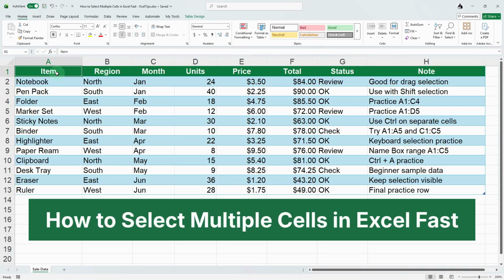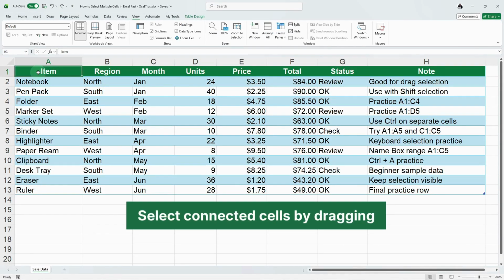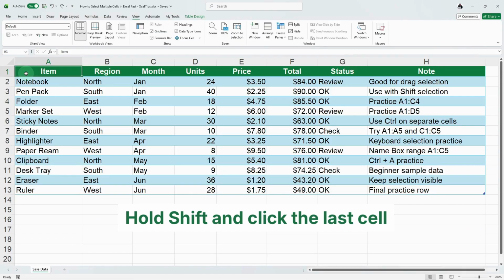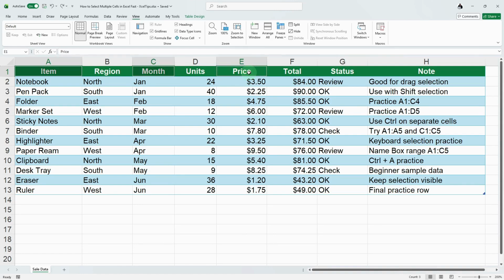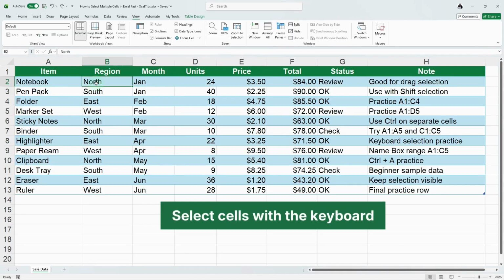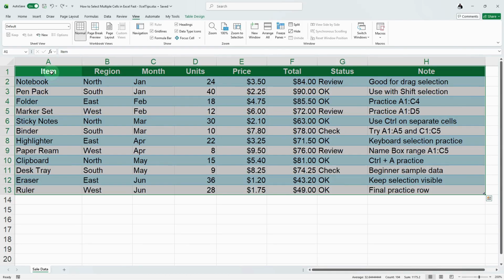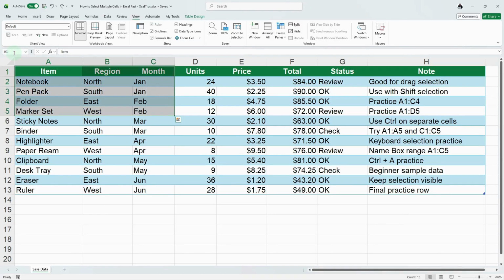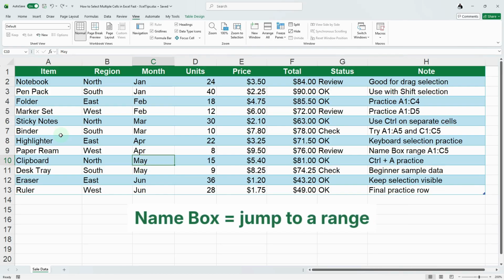How to Select Multiple Cells in Excel Fast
Selecting the wrong cells in Excel can lead to typing, copying, or formatting the wrong area. In this beginner tutorial, you’ll learn how to select multiple cells in Excel using Microsoft Excel 365 on Windows.
This lesson shows several simple ways to control cell selection: clicking one cell, dragging to select nearby cells, using Shift to select a connected range, using Ctrl to select separate cells or ranges, using Shift plus arrow keys for keyboard control, using Ctrl + A for the current data area, and using the Name Box when you already know the range. These methods are useful before you format, update, copy, or clear data in Excel.

In this video, you’ll learn:
✅ How to select one active cell in Excel
✅ How to drag-select nearby cells
✅ How to use Shift to select from one cell to another
✅ How to use Ctrl to select non-adjacent cells
✅ How to select separate ranges in the same worksheet
✅ How to use Shift + Arrow Keys for precise keyboard selection
✅ How Ctrl + A works inside a connected data block
✅ How to use the Name Box to select a known range

Chapters:
00:00 Why cell selection matters
00:15 Select one active cell
00:54 Drag to select nearby cells
01:28 Select a range with Shift
02:15 Select non-adjacent cells with Ctrl
02:47 Select separate ranges
03:26 Select cells with the keyboard
04:07 Use Ctrl + A carefully
04:54 Select a range with the Name Box
05:25 Beginner selection tips
05:45 Quick recap

Which selection method do you find easiest: dragging, Shift, Ctrl, or the Name Box?